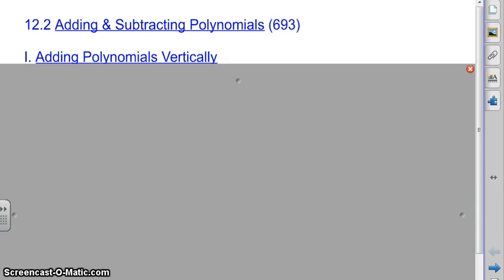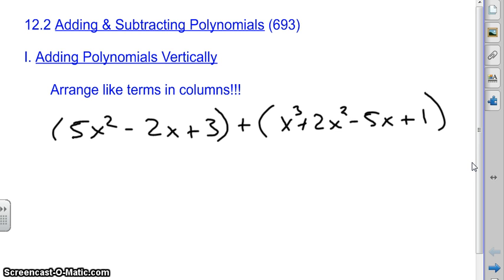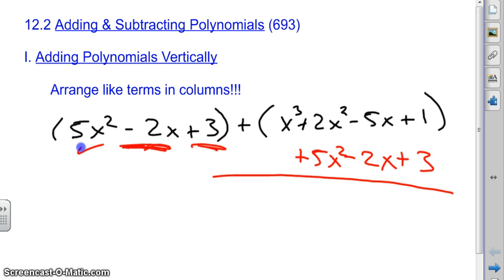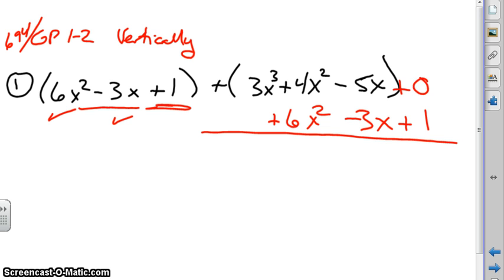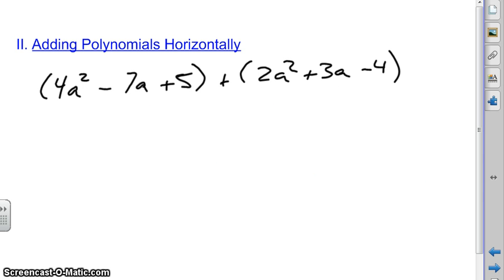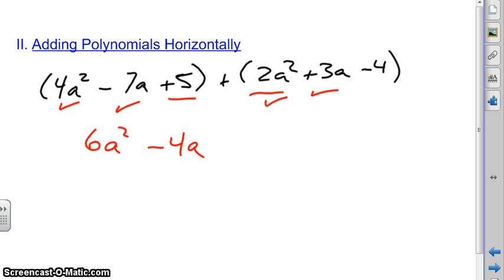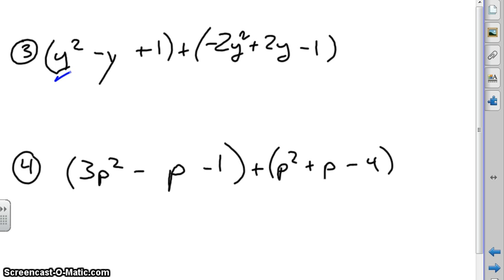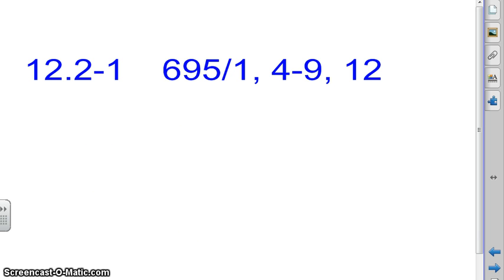Math 7 12 2 1 Adding Polynomials